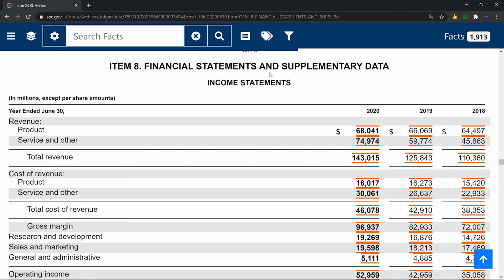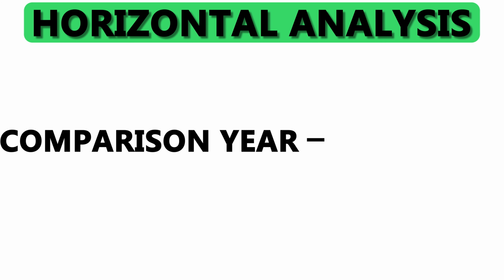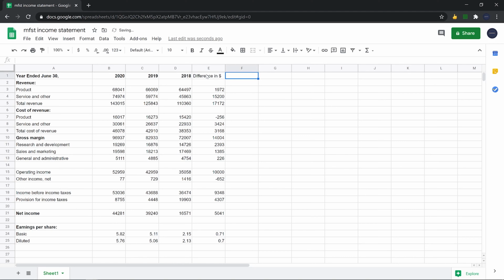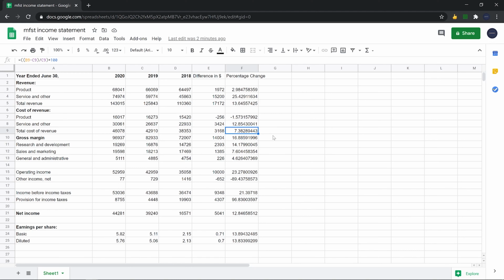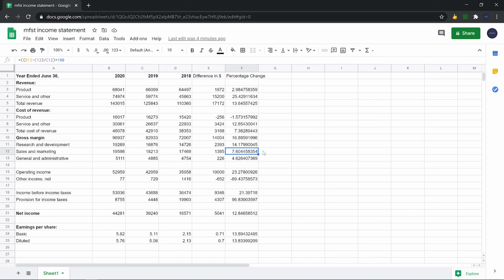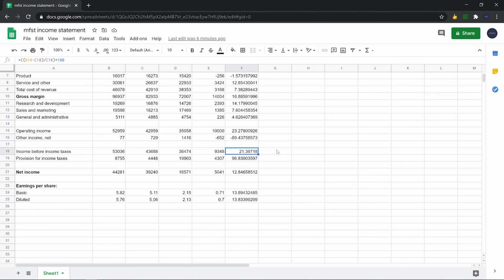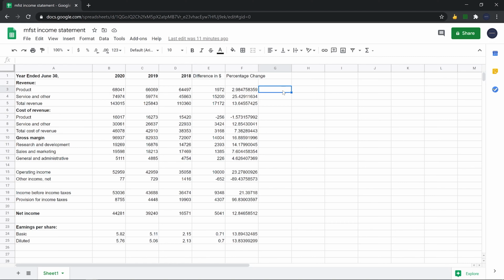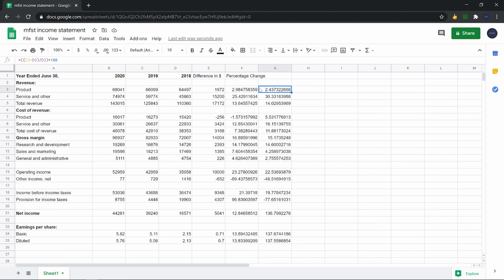Horizontal Analysis (Microsoft Case Study!)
In Today's video, we cover Horizontal Analysis. In previous videos, we've covered all three financial statements. The Income Statement, Balance Sheet, and Cash flow Statements. The question now is, what do we do with all this data. That's where Horizontal Analysis comes to play. Horizontal Analysis allows an investor to compare financial data from different account periods. This help gain insight on the company's growth and performance. Using Horizontal Analysis, we can identify trends and patterns about the company's finances and help us as investors determine whether or not to invest in the company. Enjoy the video as we analyze Microsoft's Income Statement using Horizontal Analysis!